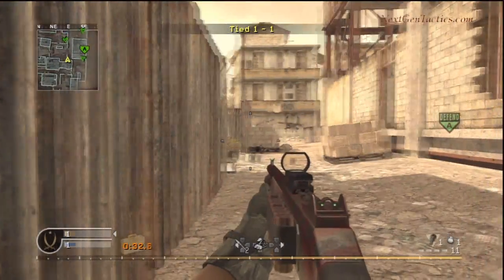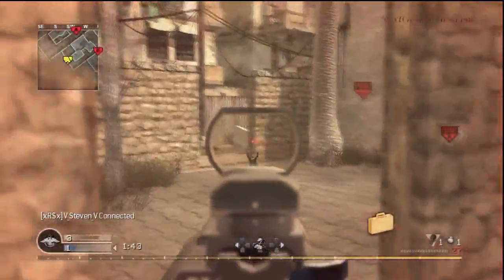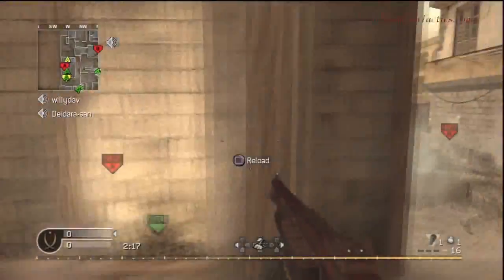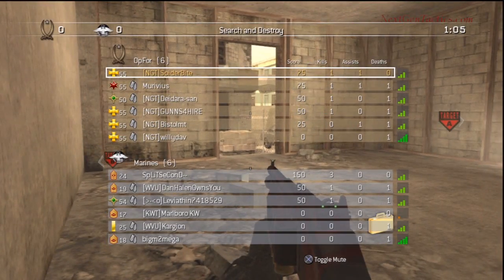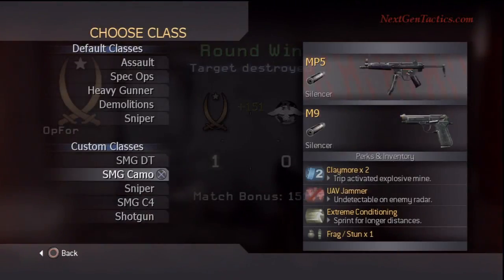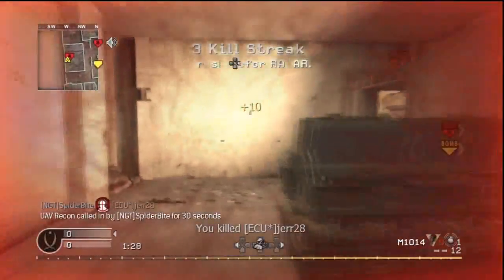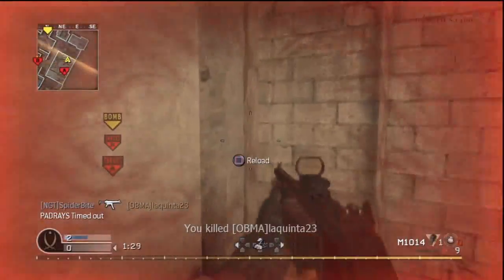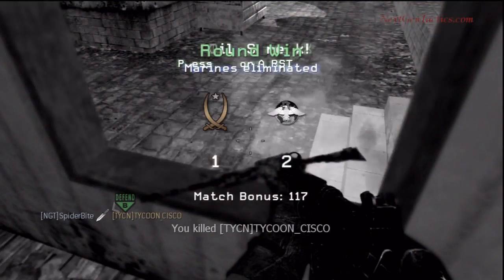Call of Duty 4: Modern Warfare Search and Destroy Offense for Backlot (Series 2) Video in HD